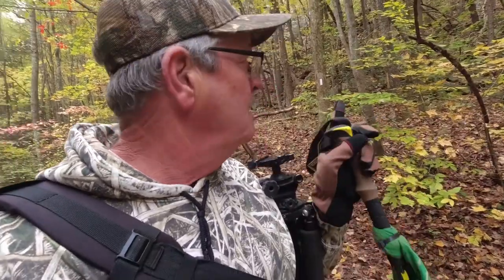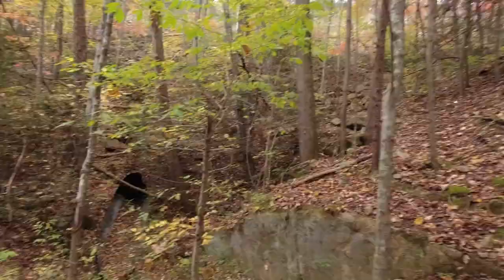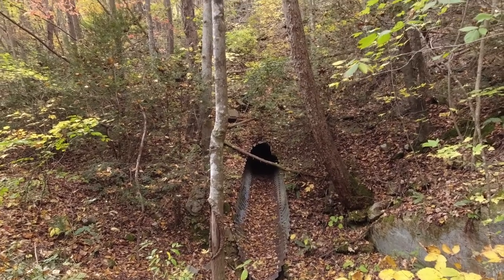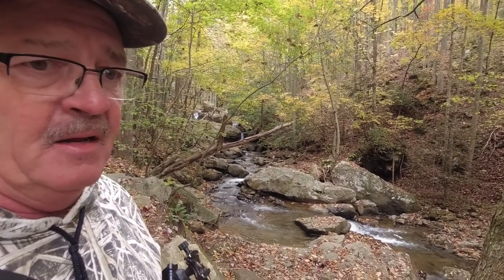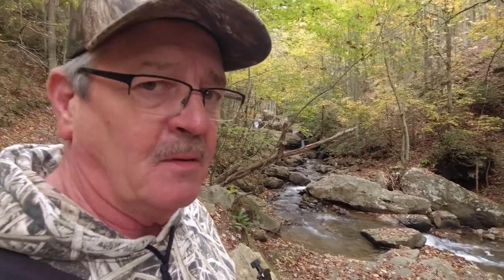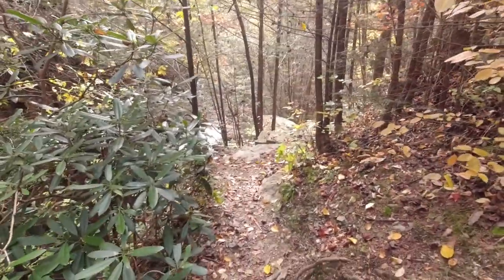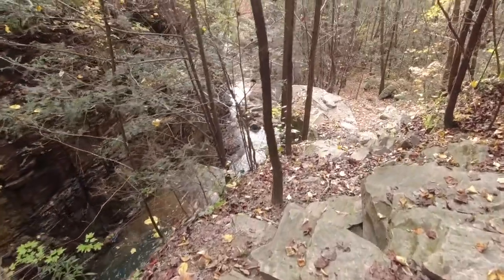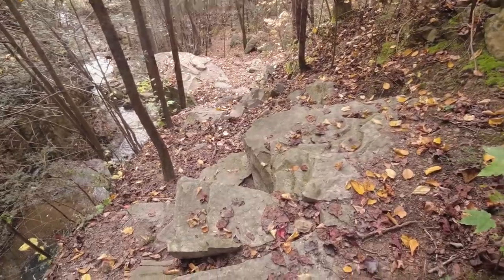Bruce Creek Falls - Caryville, Tn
A short fall of the year photography hike up to Bruce Creek Falls (aka Little Egypt).